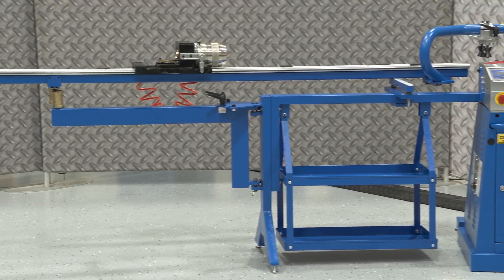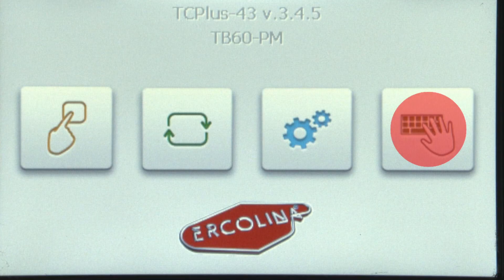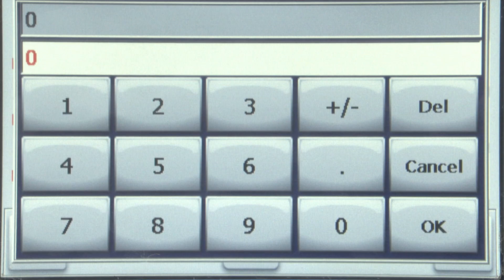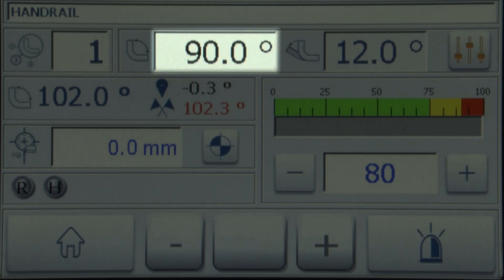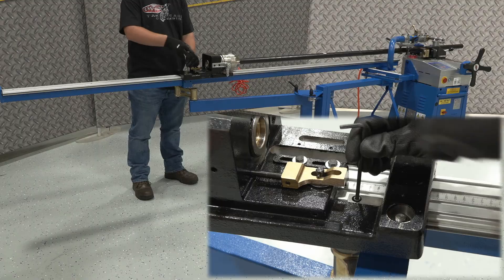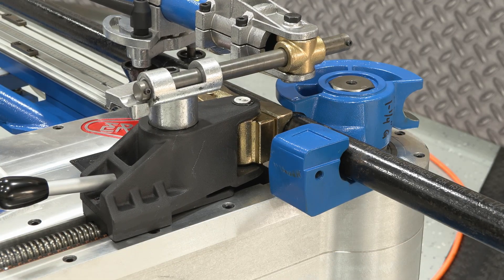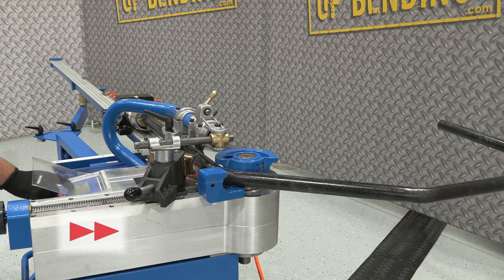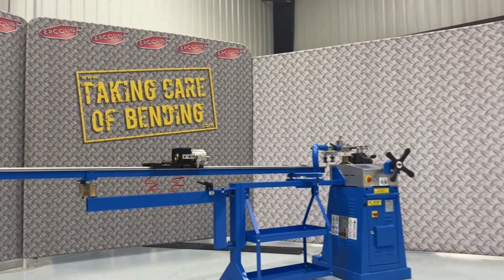Ercolina TB60-TC (+Axis Table) Step-by-Step Tube Bending: Making a Handrail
CHAPTERS:
0:00 - Intro
0:49 - Programming the Bender
2:09 - Setting the Stops
3:05 - Bending the Handrail
4:55 - Final Result & Outro

TB60-TC:

• Mild steel tube capacity 2-1/2″
• Pipe capacity 2″ Sch. 40
• Square tube capacity 2″ .083 wall
• Maximum CLR 15″
• Bend to CLR as small as 2D
• Easy-to-read windows-based touchscreen control displays machine position, current status and alarm functions on one screen for greater convenience
• Touch screen indicates bend angle, springback and bend speed for each angle within the program
• Patented swing away counter bend die vise offers easy loading and unloading of work piece, monitored electronically for greater accuracy
• Automatically monitors and adjusts bending speed throughout bend cycle providing maximum torque and protecting machine components
• Quick-change tooling system with multiple radii available
• Right or left hand bending available with vise accessory
• Automatically stops at desired bend angle to end cycle
• Unlimited program storage for quick recall
• Use control panel or foot pedal to initiate bend and return functions
• Counterbending die position monitored electronically for accuracy and repeatability
• Accepts Ercolina’s A40-P two axis positioning table for multiple and sequential bends
• No hydraulic components
• Classic Ercolina Top Bender design reduces floor space requirement and stores easily to save shop floor space

TABLE:
• Manually controls accurate linear (Y) advancement and rotational (B) plane of bend
• Reduces operating handling and labor costs
• Helps eliminates unnecessary material scrap
• Previous layout and design experience not required
• Adapts to Ercolina 030 Mega Bender, TB60-TC, 48 Plus and SB48-TC machines
• Accommodates parts to 10′ length
• Pneumatic work holding chuck secures material and rotates 0-360°
• Chuck activation valve conveniently positioned near operator and machine controls
• Includes: four (4) sets of chuck jaws for material 1/2″ to 2-3/8″, six (6) adjustable linear and rotary chuck stops
• Note: Positioner not intended for solid profiles

CML USA Inc inventories a wide variety of Ercolina tube and pipe benders and tooling. We also provide service parts for all Ercolina tube and pipe bending machine equipment and angle rolls. For your convenience and support, Ercolina products are marketed through a network of local distributors and representatives. Our trained sales staff is backed by forty years of experience in tube and pipe bending and profile bending applications.

We invite you to tour our web site and find out why Ercolina continues to lead the industry in rotary draw tube & pipe bending machine equipment, benders, angle rolls and tube & pipe notching machines.